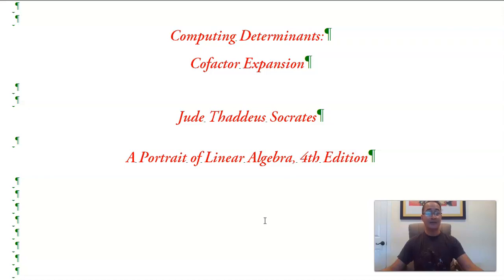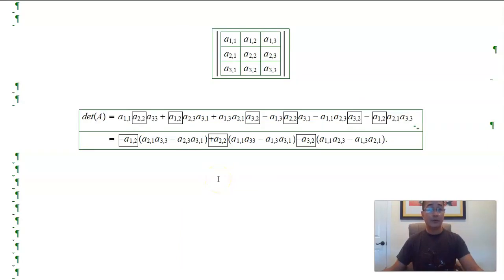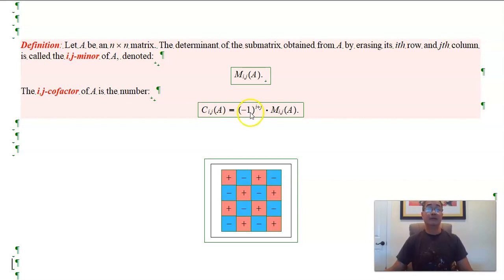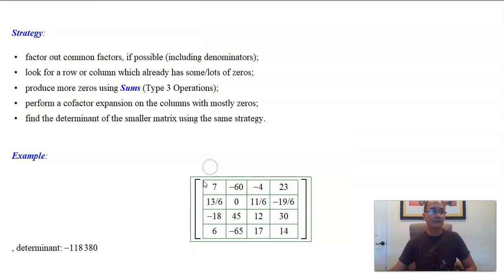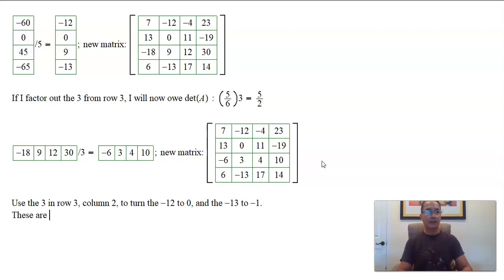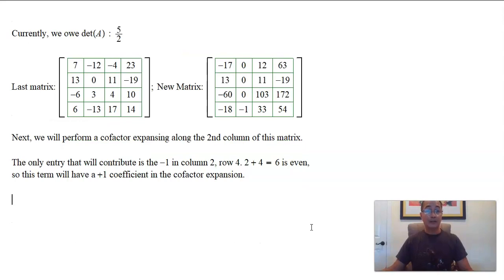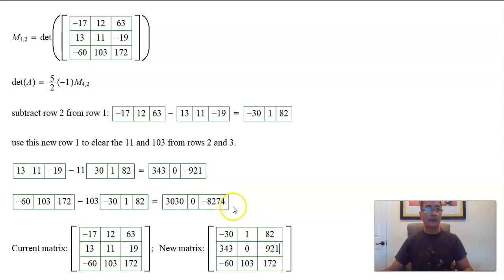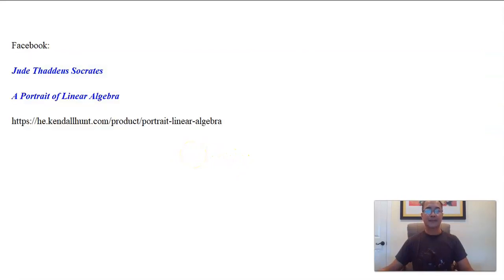Linear Algebra 28 Computing Determinants Cofactor Expansion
We show practical strategies to compute the determinant of a square matrix,  such as row operations and cofactor expansions.